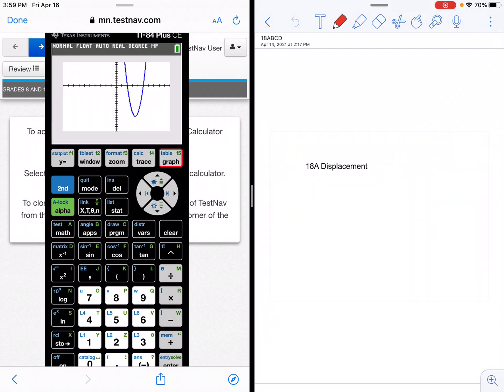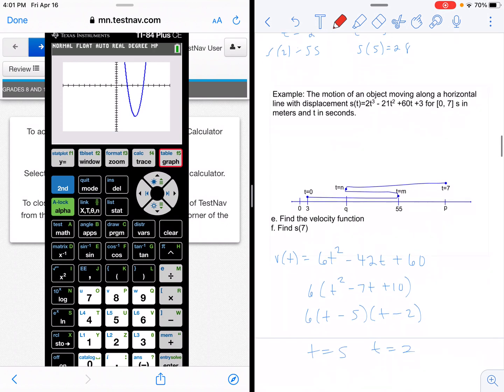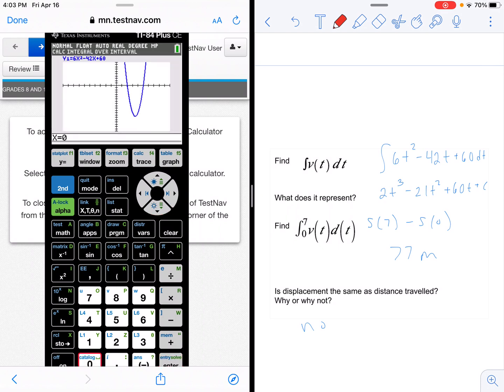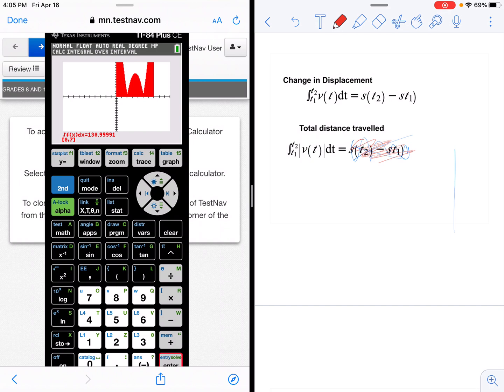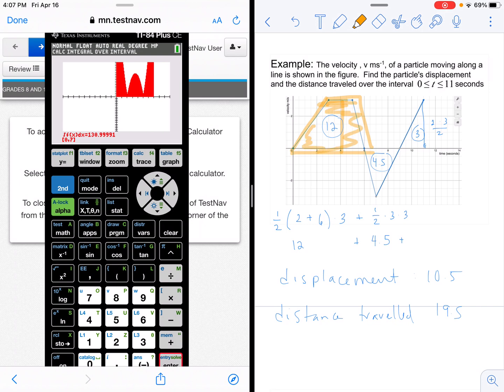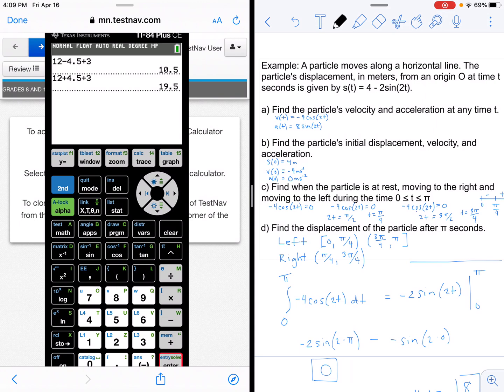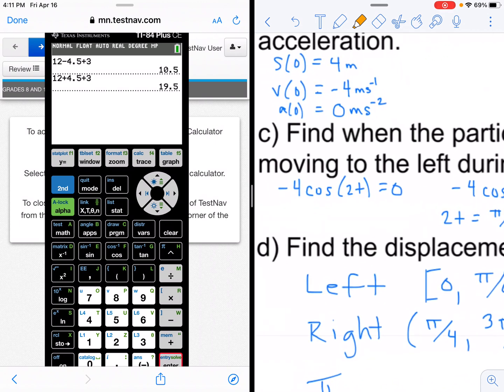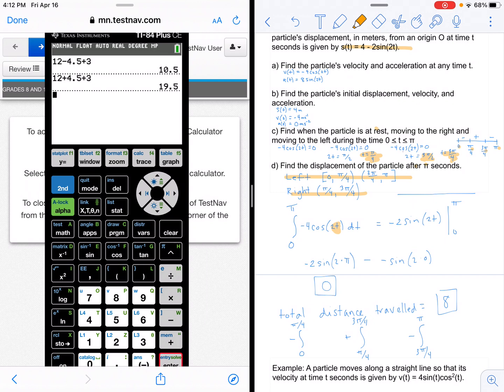April 16, 2021